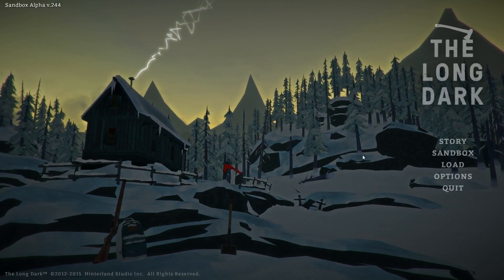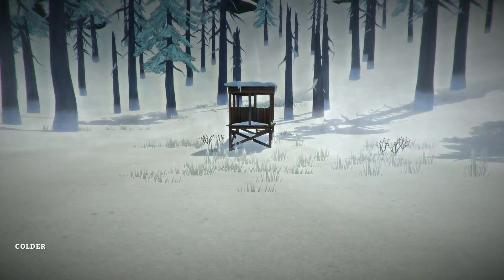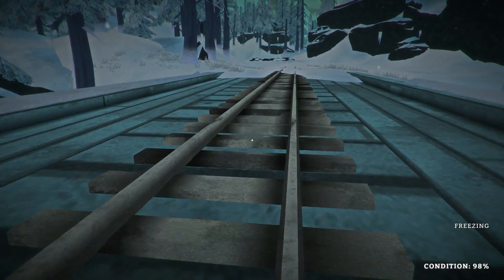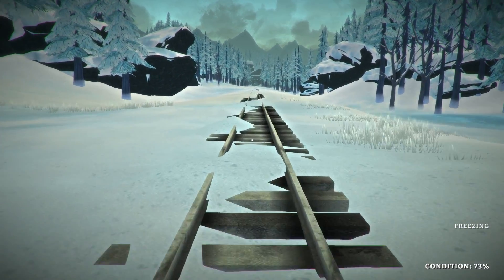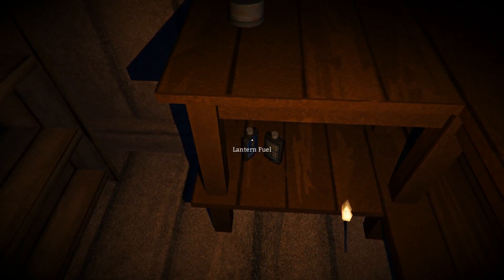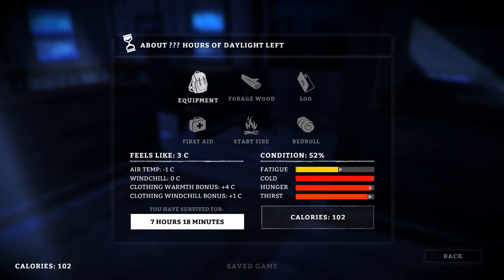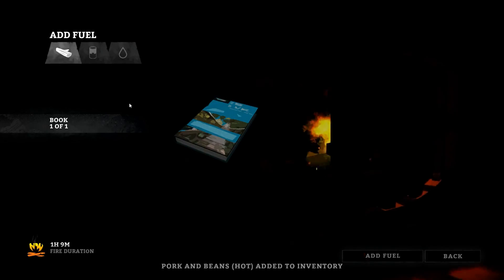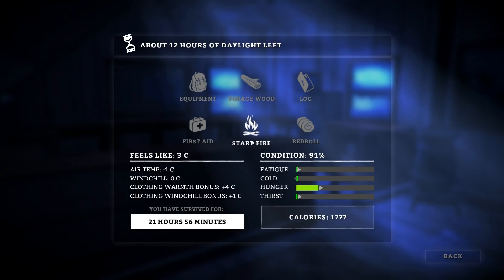Let's Play The Long Dark Episode 1 - Getting Started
Welcome to The Long Dark. As we get started our plane has crashed and it is COLD! Can we find shelter? Will we freeze to death? Watch to find out.